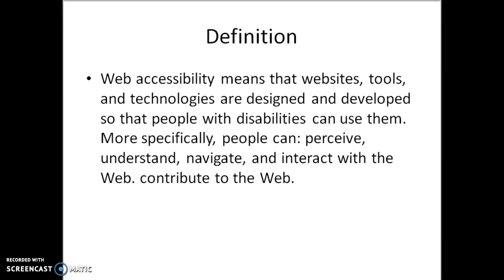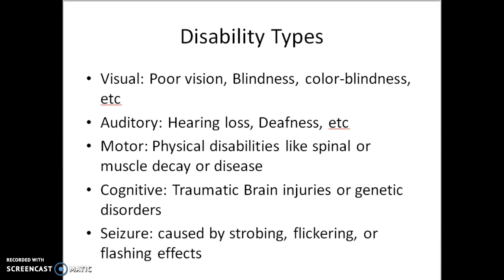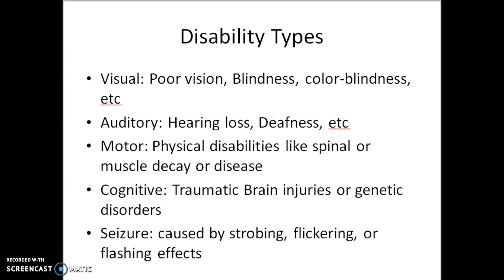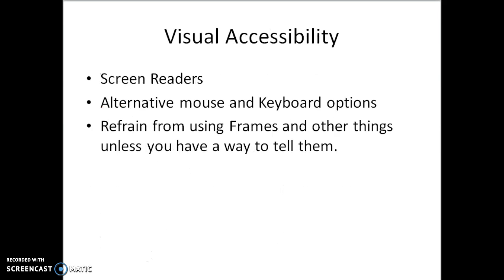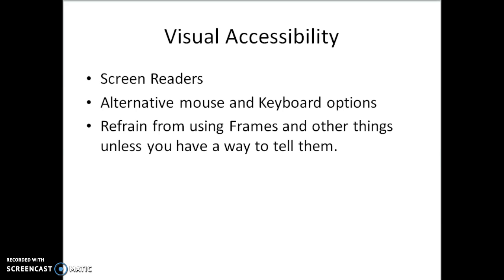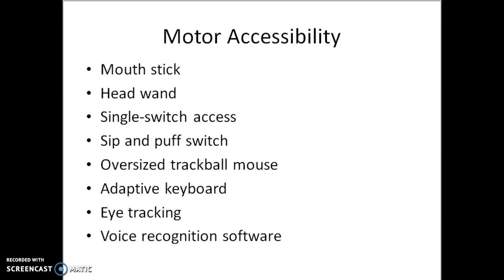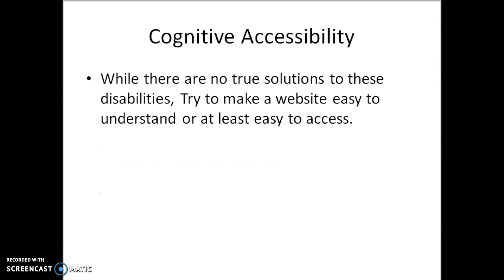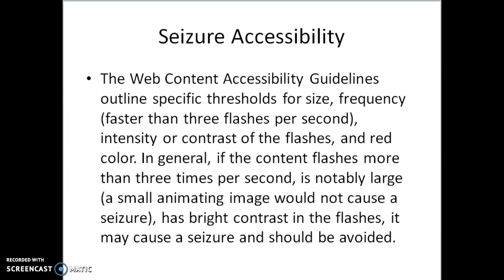Web Accessibility Presentation